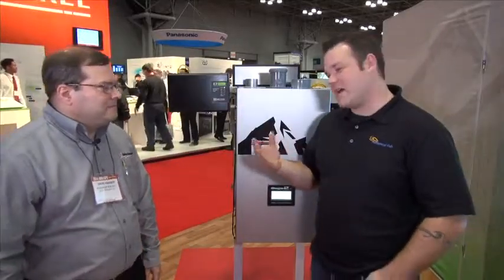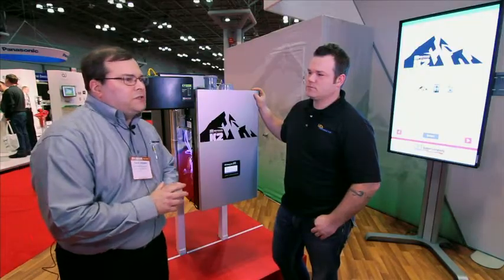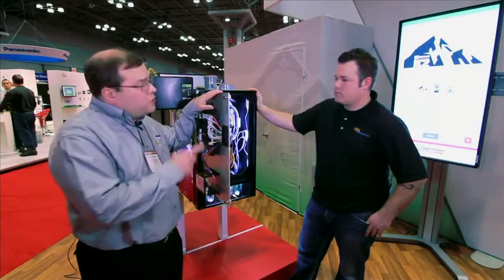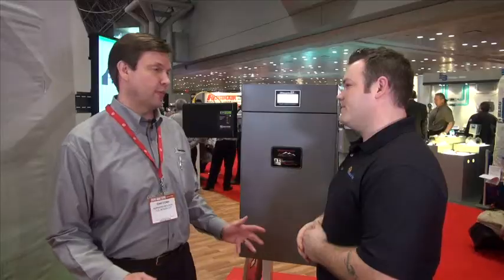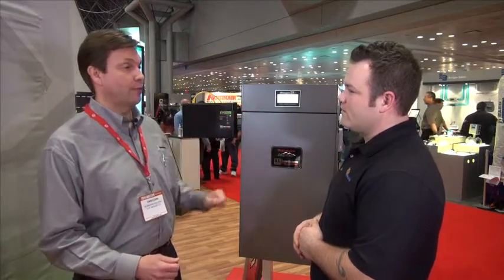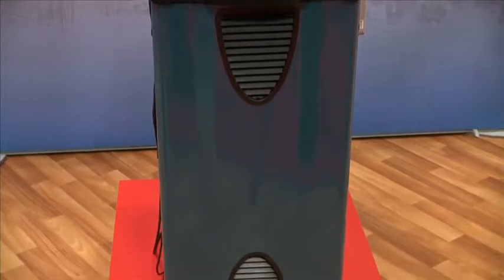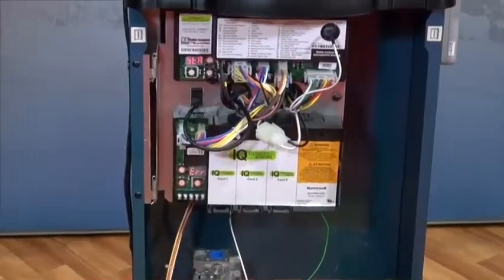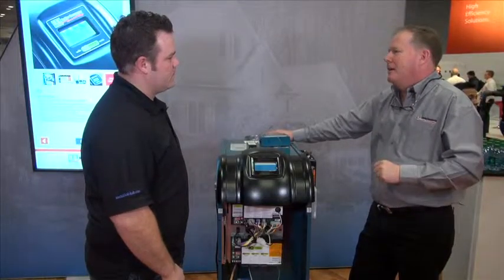2014 AHR Expo - U.S. Boiler Interview by Mechanical Hub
Check out U.S. Boiler Company's interview by Mechanical Hub at the 2014 AHR Expo. Learn about our new and upcoming condensing K2 boiler and IQ Zone Control Panel. The Burnham brand Alpine, Burnham brand ES2, and IQ Control System are also discussed.